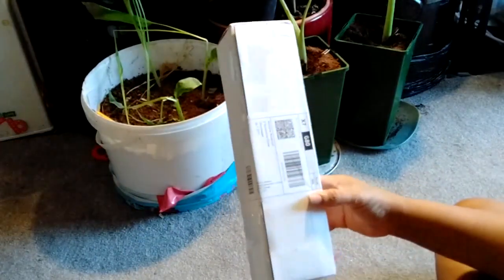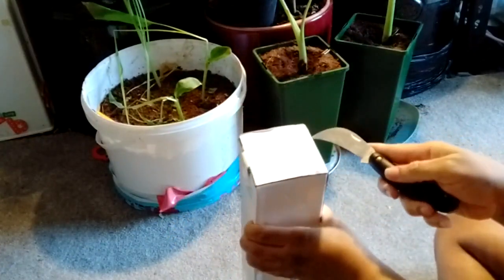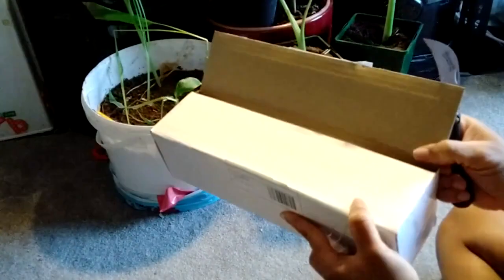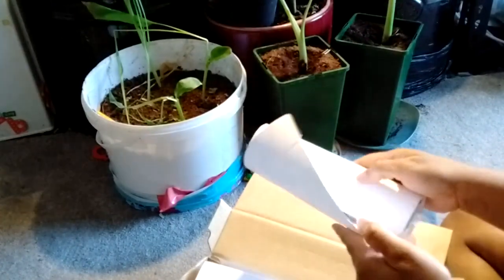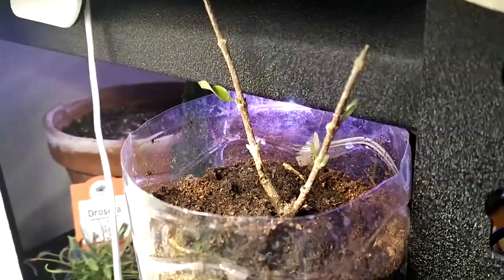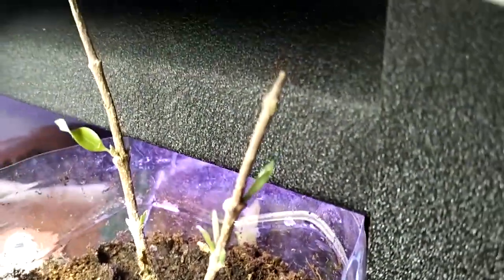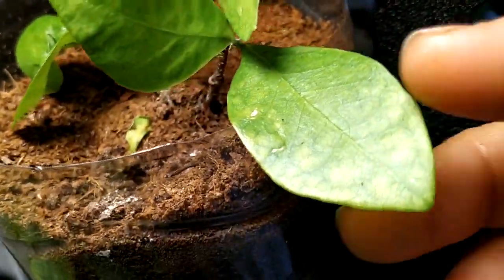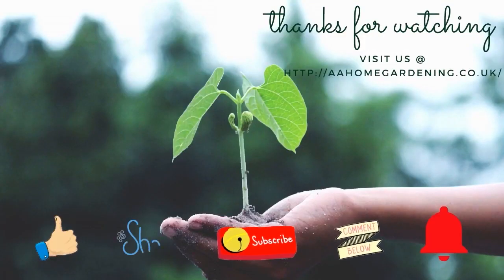Unboxing Tropical Plant - UK - West Indian Cherry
Unboxing Tropical Plant - UK
Growing tropical cherries, also known as acerola
Barbados Cherry is a small, tasty, and very nutritious tropical fruit, that is amazingly rich in vitamin C.
I was planning to throw it away after the sorry state that it arrived in, but gave it one more go and re-potted it instead.
Everything You Need To Know About Barbados Cherry
Growing Barbados Cherry
Acerola Barbados Cherry
Growing Barbados cherry trees in containers
Growing Acerola aka Barbados Cherry, Malpighia emarginata, Brazilian Portuguese, European Portuguese, West Indian cherry, wild crepe myrtle and seriz (Haitian Creole).